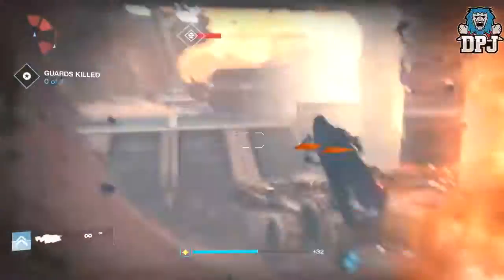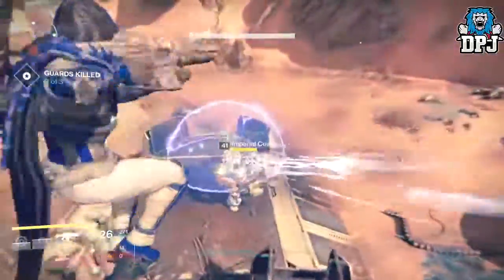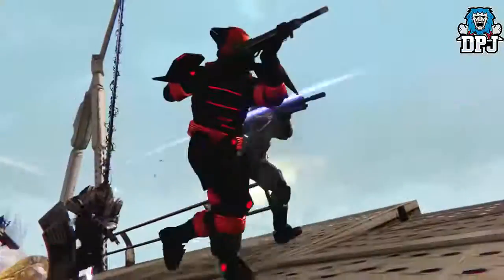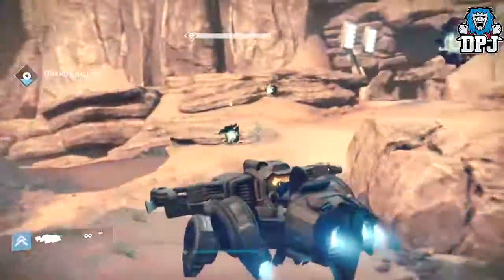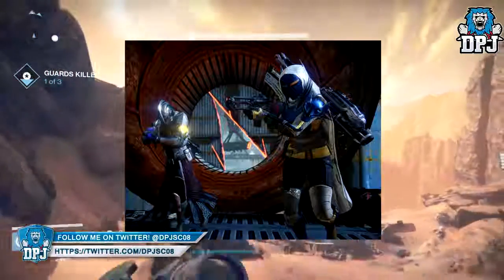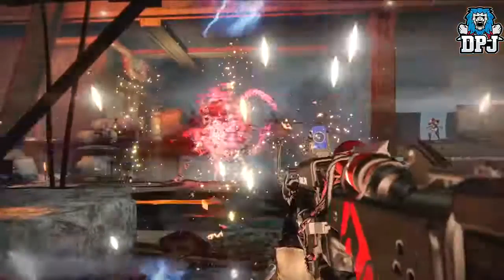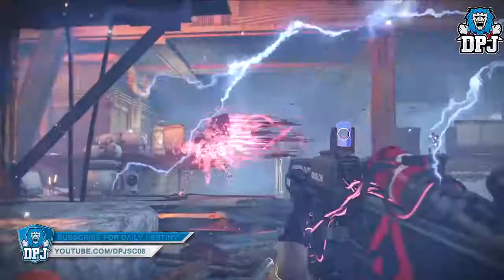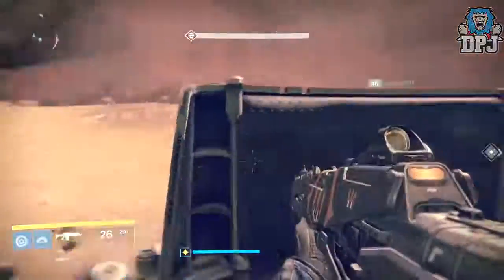Destiny Charge Scout Rifle! New Weapon Type Rise Of Iron Raid Weapon! HD, 720p